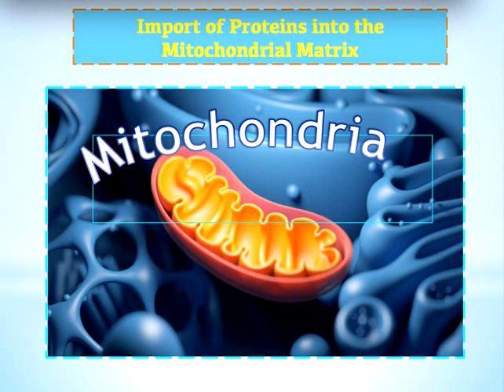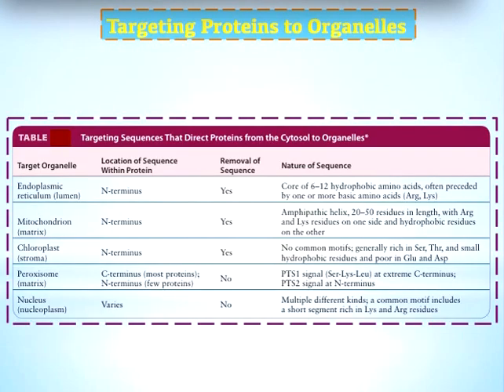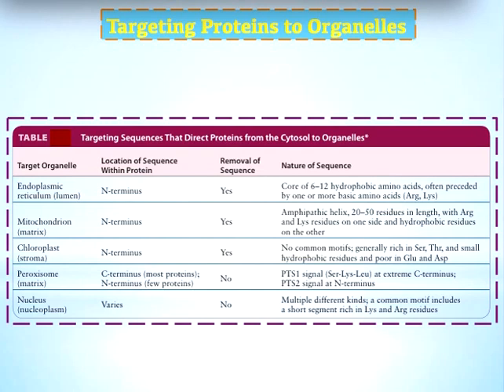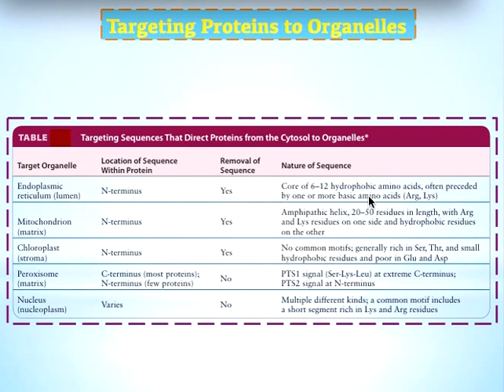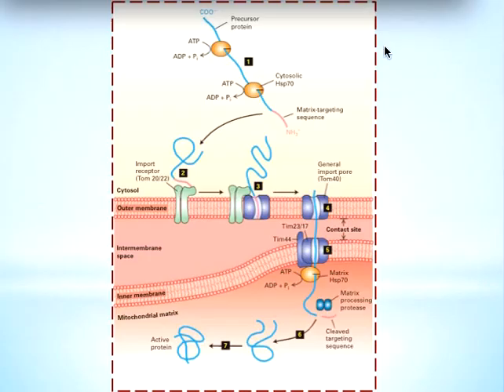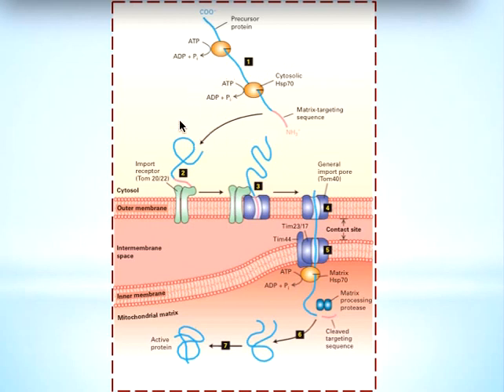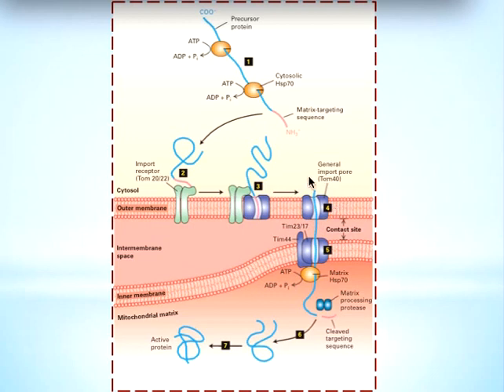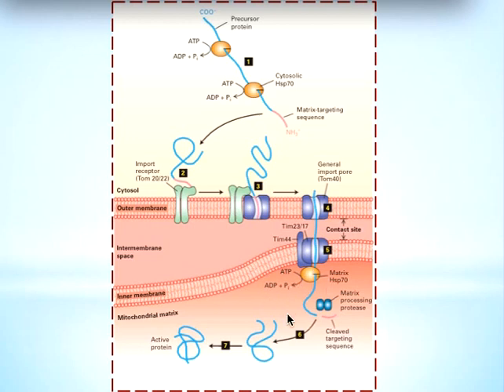Protein Sorting (Mitochondrial Matrix Protein) Part II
In this video, in the easiest way, I have explained how cytosolic proteins are imported into the matrix of mitochondria.